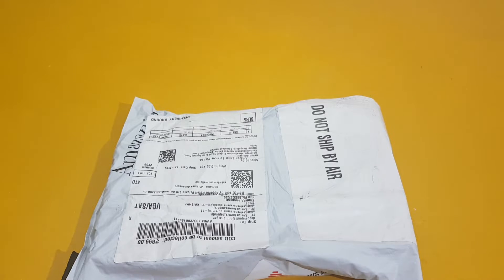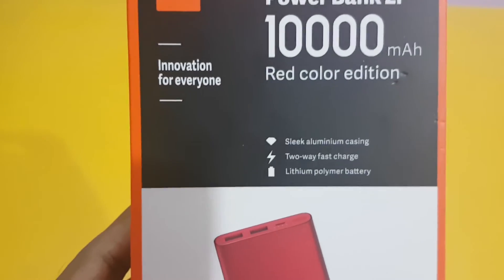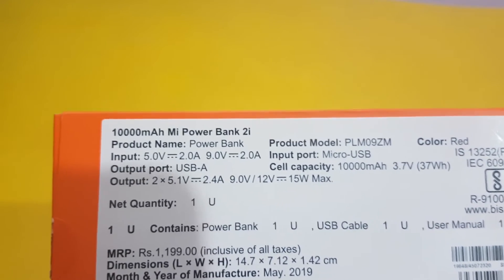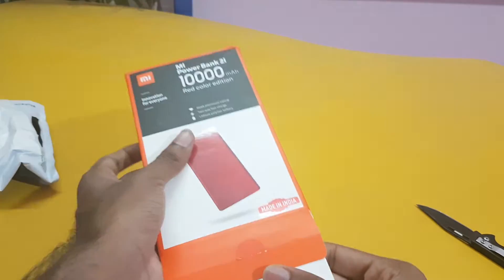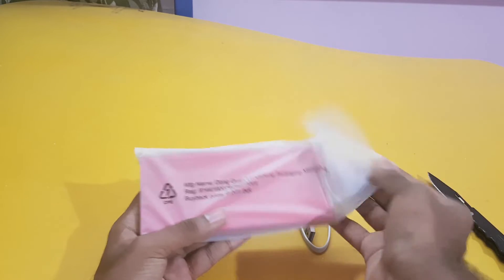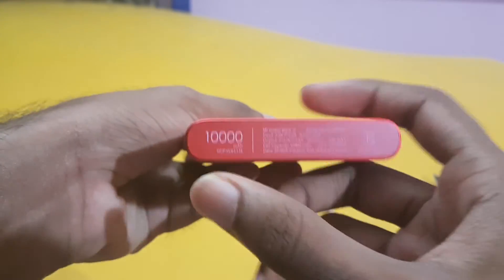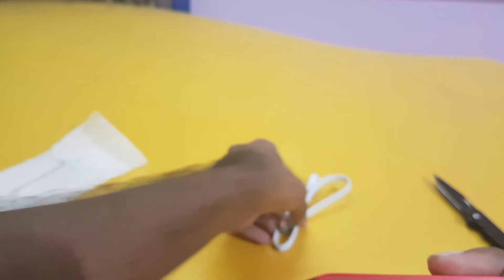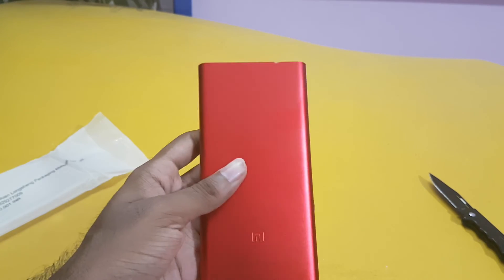Best PowerBank you can BUY Right Now!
Link of Powerbank :

Samsung galaxy S7:

Asus Zenfone Lite l1:

Asus strix Graphic card:

Arrow extra bass headphones:

JBL T110 earphones:

Audio technica ATH-CLR100:

Reach allure clone mobile of iphone 6s:

D-link router:

Nu Funx republic bluetooth headphones:

Syska bluetooth:

Zebronics Speaker:

Coolpad Note3s:

Samsung galaxy J2 2016:

small tripod:

phone stand:

Anker usb cable:

Arc Mouse :

Redmi 4 phone:

phone lens:

My mic:
imported from us

solar powerbank:

unboxing knife:

my dell 20inch mointor 1080p

my affilate marketing link of amazon

my flipkart link